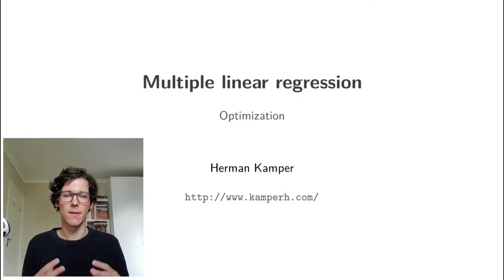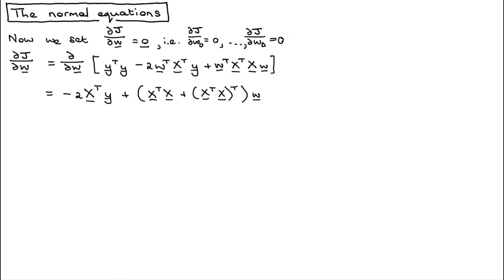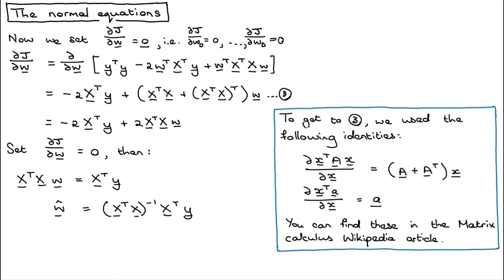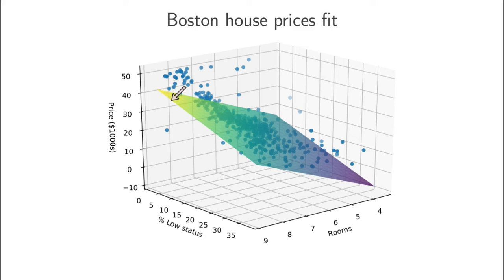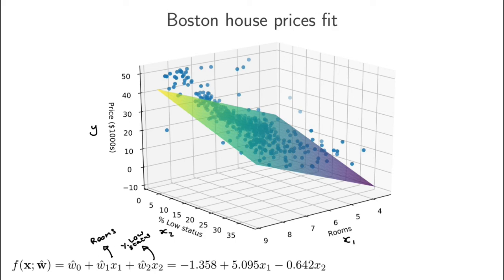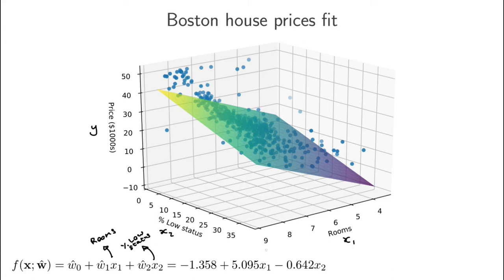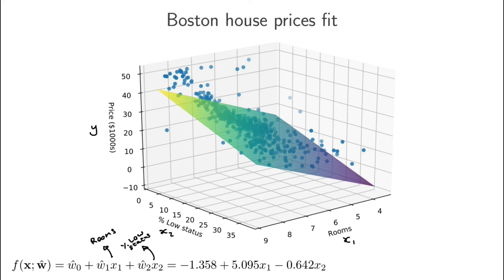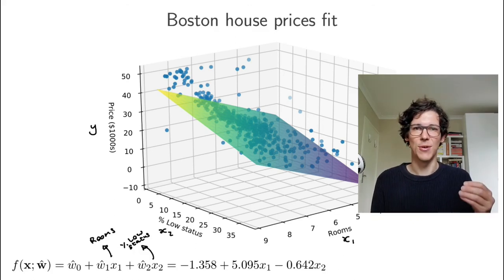Linear regression 2.2: Multiple linear regression - Optimisation